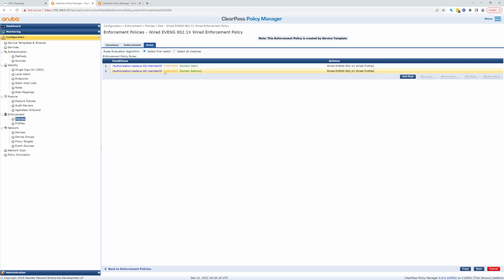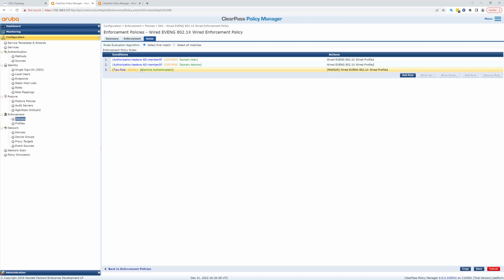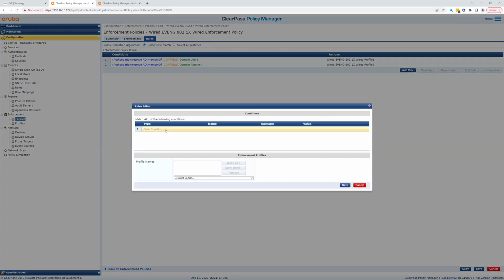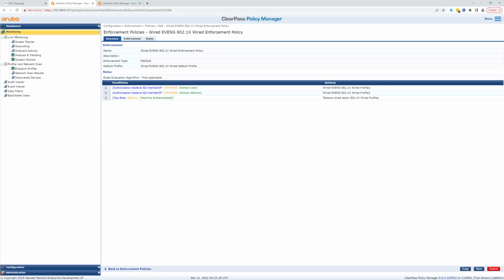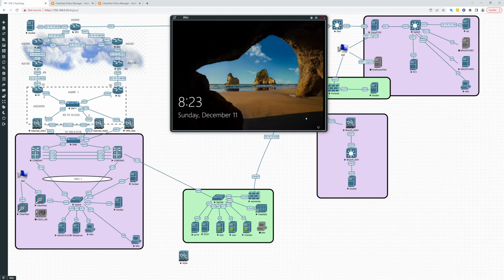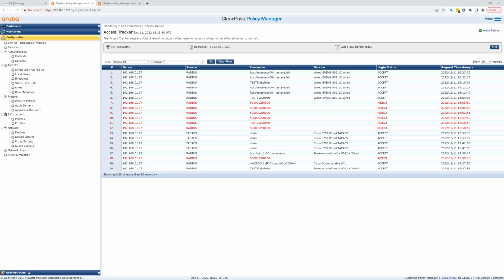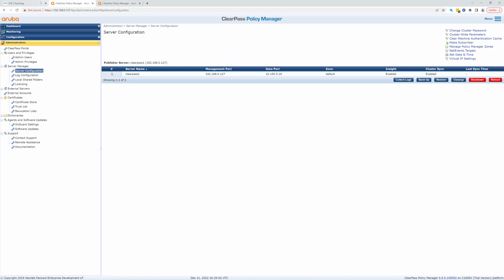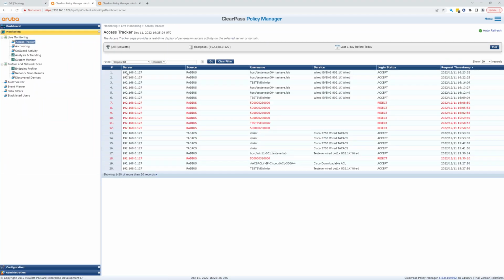Aruba Clearpass - Set up dot1x with Windows and Cisco using PEAP - Wired Computer Auth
Secure your network with Aruba Clearpass.
Using wired 802.1x to connect Windows 10 to a Cisco switch in an eve-ng environment.
Set up the Windows supplicant
Use PEAP with Aruba Clearpass to authenticate the machine account to Active Directory and the user account.
Assign a downloadable access list to the Cisco interface (DACL)